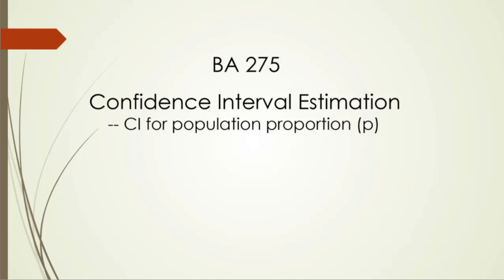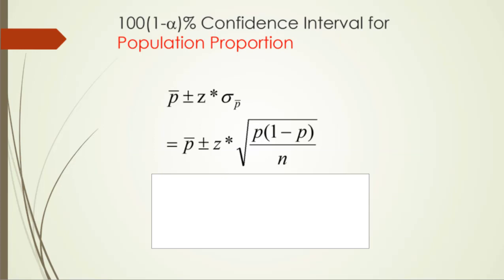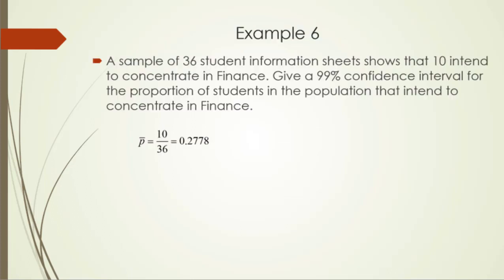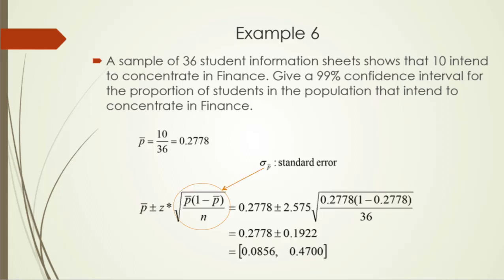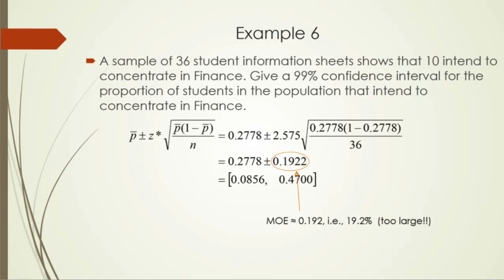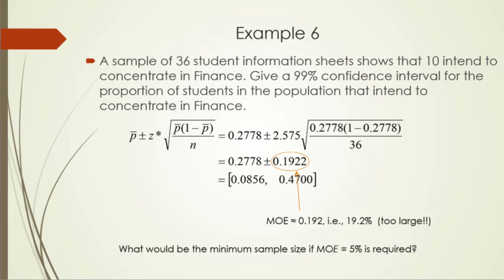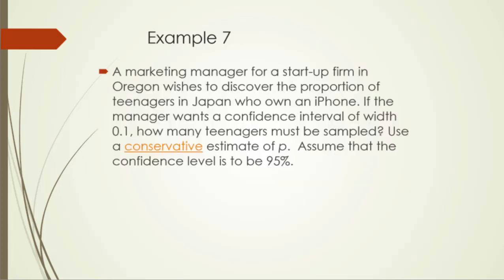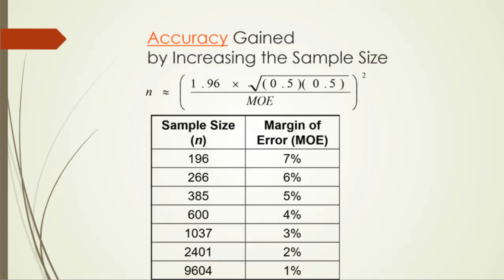Module 3e Confidence Interval -- Population Proportion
Video credit to Professor Xiaohui Chang.